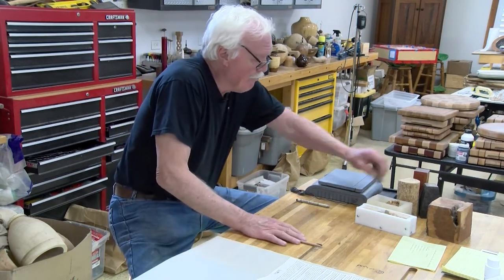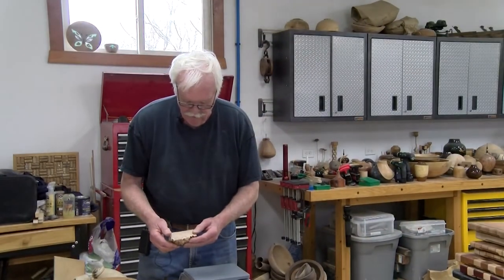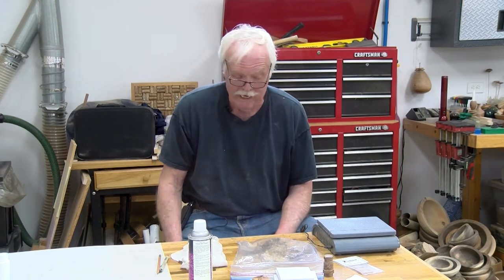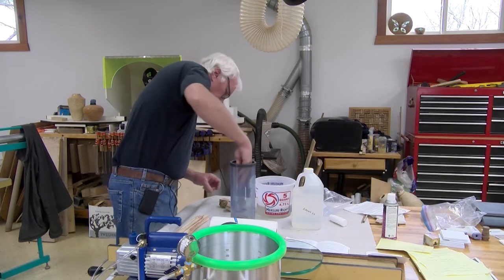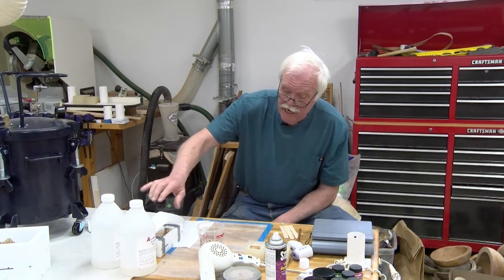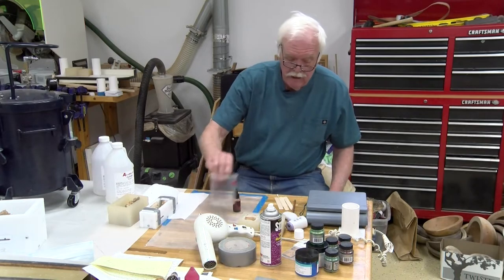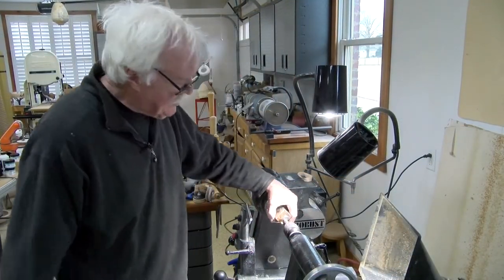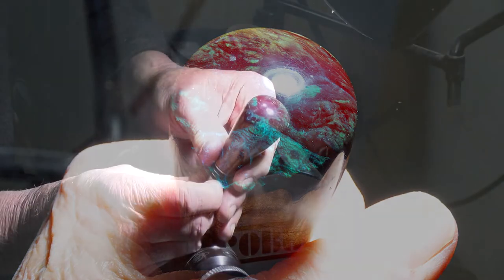Wood Stabilizing and Resin Casting for Woodturners by Skip Wilbur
Skip take us through the complete process:
- Drying wood
- Stabilizing
- Casting molds
- Mixing resin
- Pressure pot casting
- Turning a finished bottle stopper
Cactus Juice – Stabilizing resin – TurnTex.com (Amazon also has it but a few dollars more)
Vacuum Chamber and pump – Zeny single stage on Amazon
Vacuum stabilizing clear chambers – TurnTex.com
Toaster oven – Black and Decker – Amazon.com
Oven thermometer – Winco 2 inch – Amazon.com
Moisture meter – Amazon.com
Casting Resin – Aluminite Clear Slow – Aluminite.com
Resin Casting Supplies – Turners Warehouse
Dyes and colors – Aluminite.com, PTownSubbie.com, Amazon.com, etc.
Molds – PtownSubbie.com, Turners Warehouse
PVC plugs – Turners Warehouse
Gram scale – Amazon.com
Volume calculator – Aluminite.com
Mixing sticks, gloves, mixing containers etc. – Amazon.com

YouTube Channels to check out:
Casey Martin
Zack Higgins
Jake Thompson